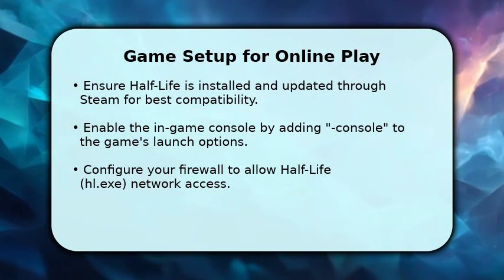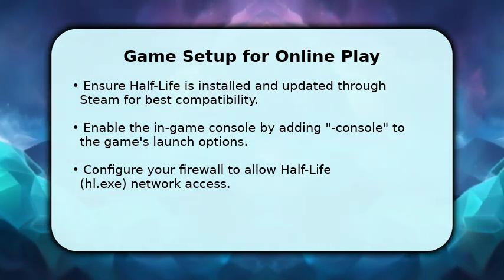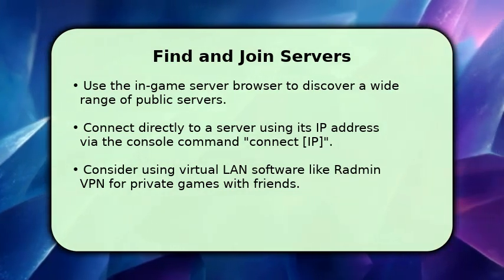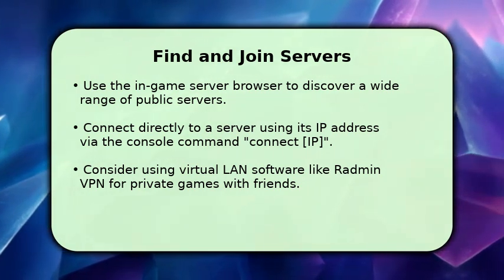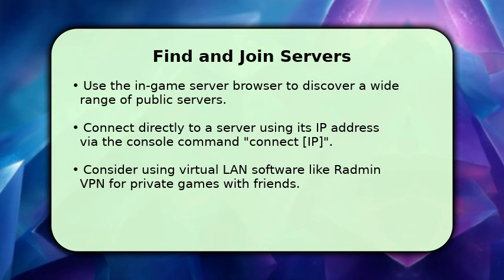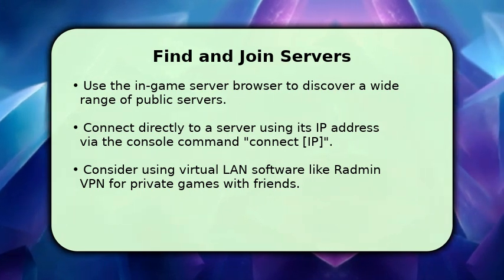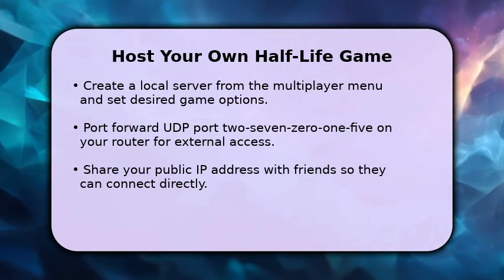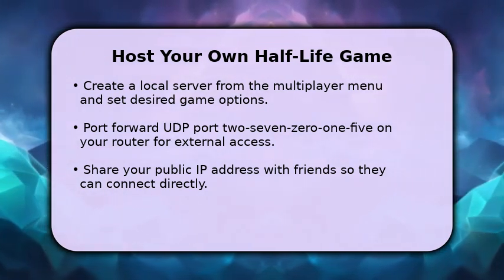How to Play Half Life Online (UPDATED)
▸ (v) Learn how to play Half Life online with our step-by-step guide. This video covers the basics of playing Half Life online, including how to create an account, connect to servers, and play multiplayer modes. Whether you're a new player or looking for tips and tricks, this video is for you.